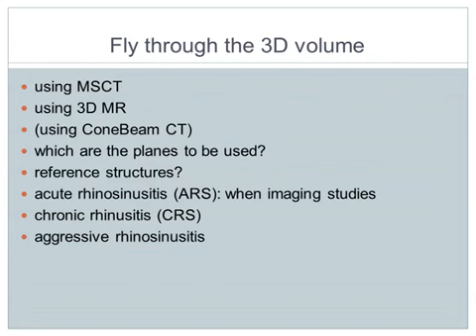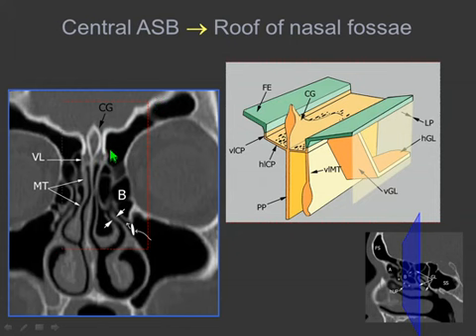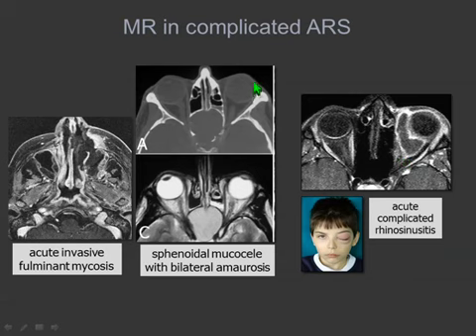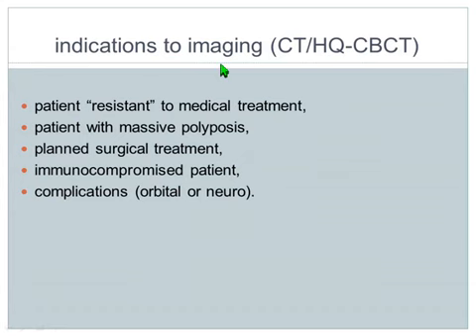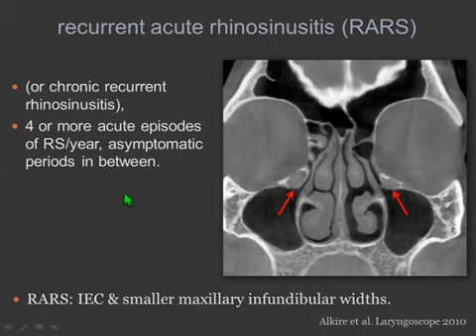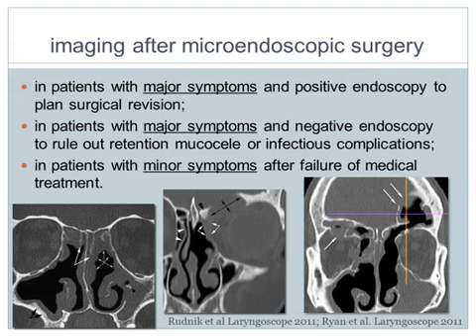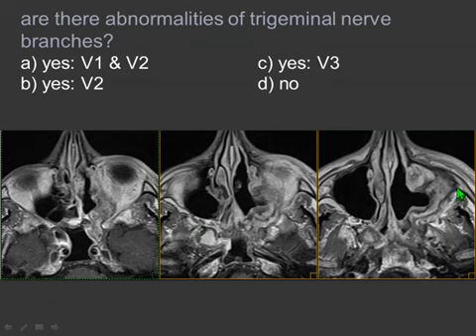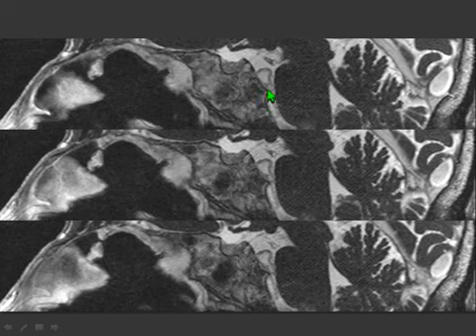Paranasal sinus inflammation (Roberto Maroldi)